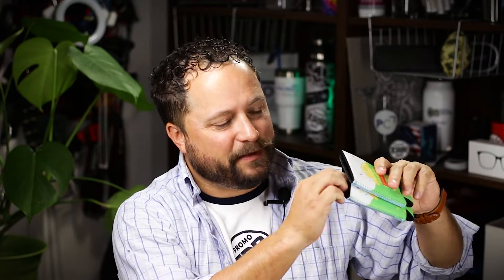Neoprene Can Holder - LimelightUSA - PromoErrday - ep1299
1/4" Neoprene Can Holder w/All Over Printing